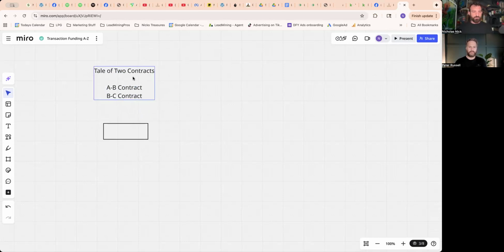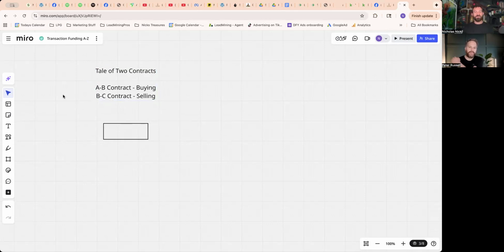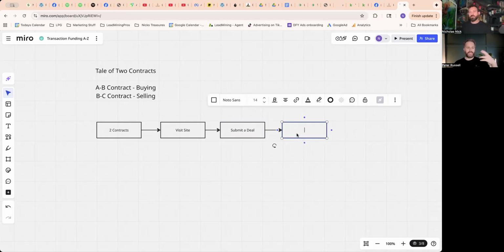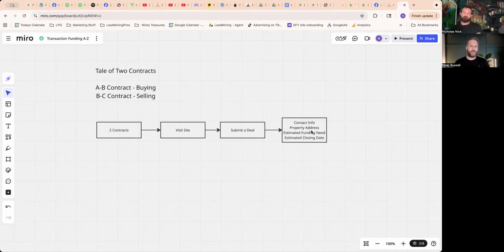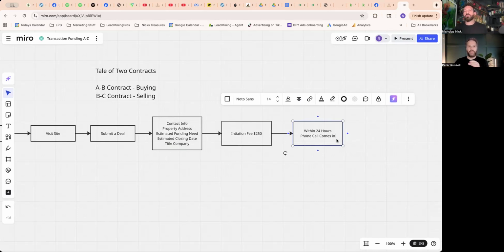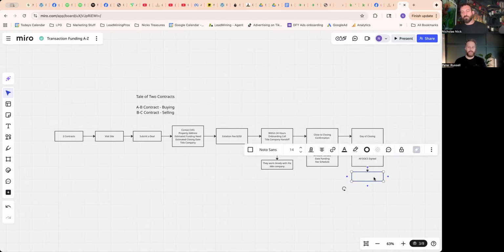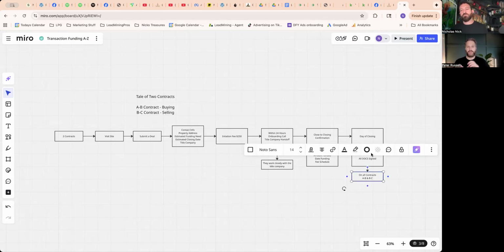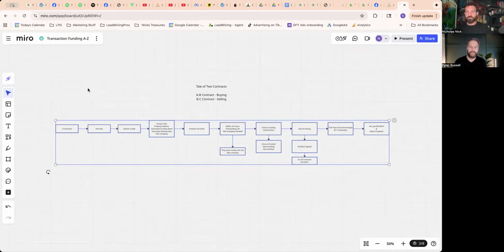Working with Peter Russell A Z